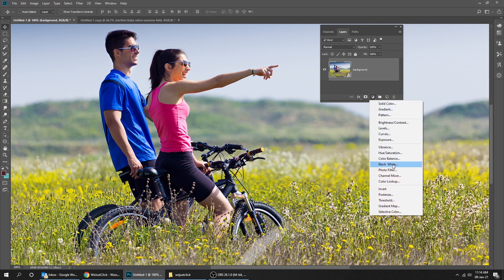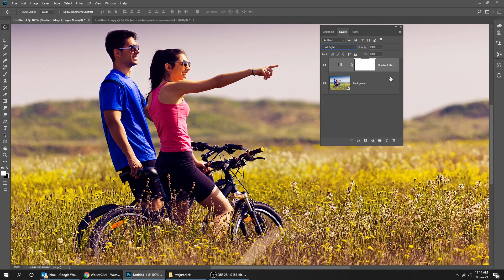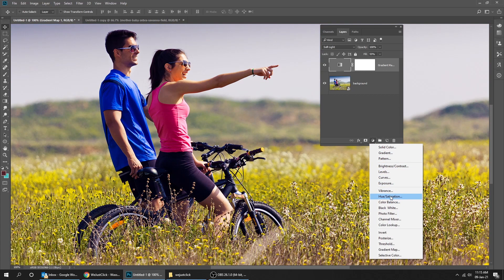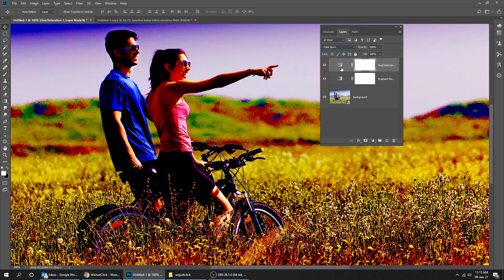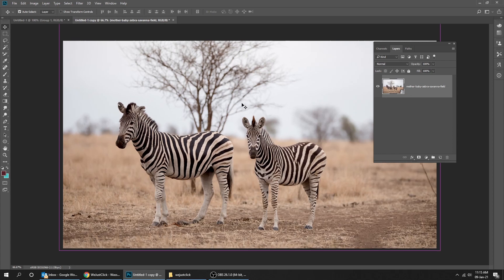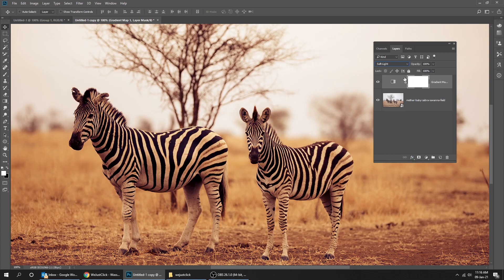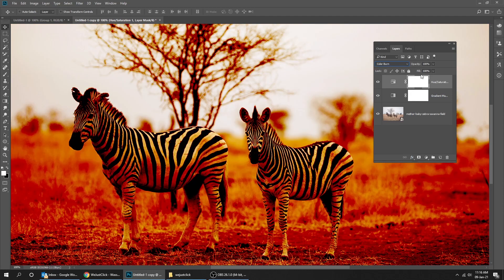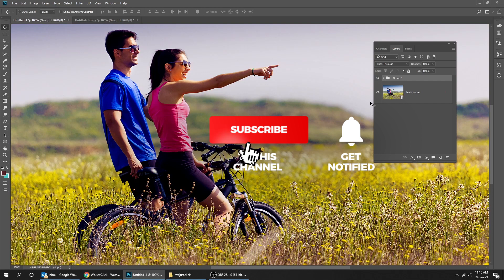Make your image looks better in 1 minute - photoshop tutorial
In this tutorial, i will show u how you can make your image more appealing using gradient map effect. I made 2 examples here in 2 minutes

Let me know if u have any questions or any other photoshop tutorial suggestion.

► Envato UNLIMITED DOWNLOADS of templates, videos, music & more